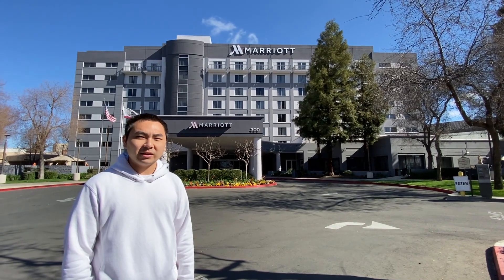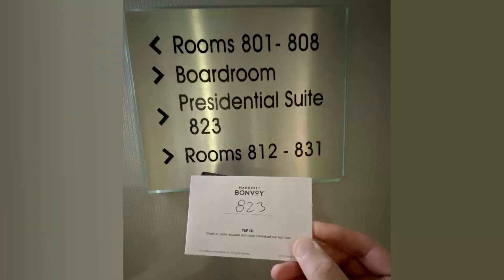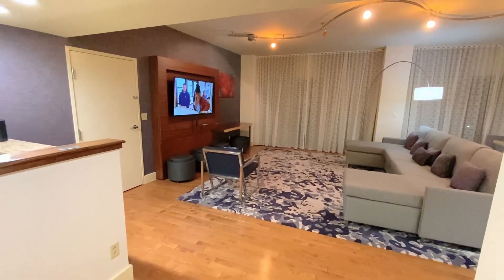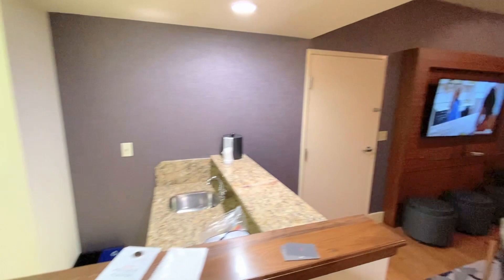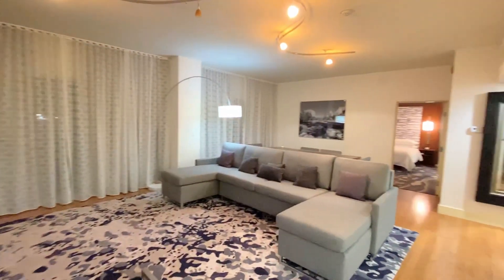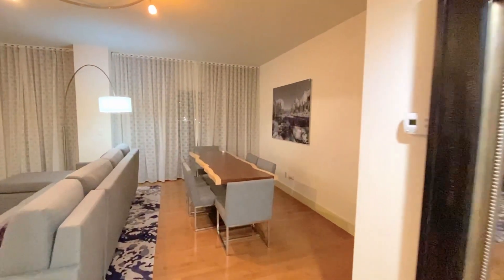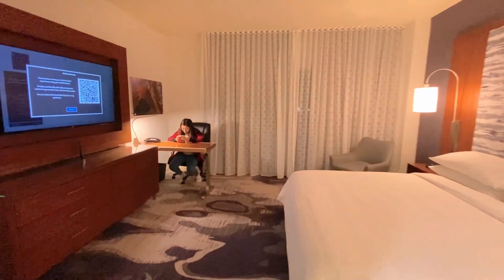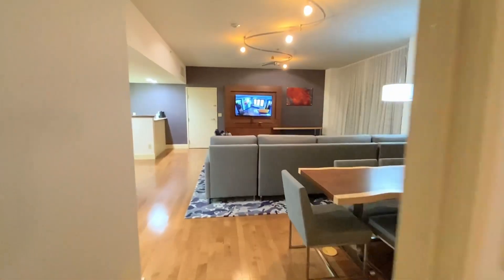Visalia Marriott - PRESIDENTIAL SUITE Tour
A tour of the Visalia Marriott's Presidential Suite.

Presidential Suite
- 1 bed, 1.5 bath
- 900+ sq ft
- spacious living room, private bar, and dining table for 6

Visalia Marriott Overview
Visalia Marriott is a premium hotel brand in the Marriott portfolio located in the small town of Visalia, a gateway to Sequoia National Park and Kings Canyon National Park. The hotel has 192 rooms, 4 executive suites, and 1 presidential suite across its 8 floors.

Our February 2021 Reservation
We paid $130/night for a base room and was upgraded to the Presidential Suite by redeeming Suite Night Awards.

Commentary
The property has most of the expected amenities for a premium hotel (fitness center and outdoor pool) but does not have a club lounge. Platinum and Titanium members are offered breakfast items and drinks from the market & coffee bar in lieu of the club lounge. The property is a 45 minute (40 mile) drive from the entrance of Sequoia National Park.